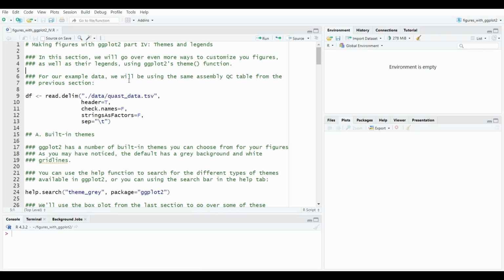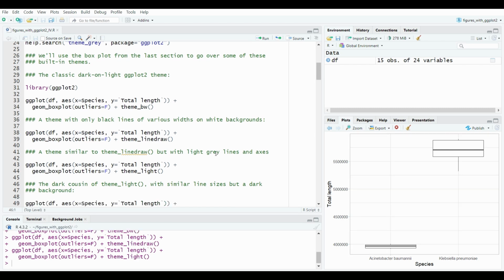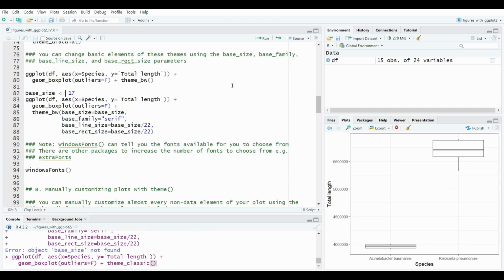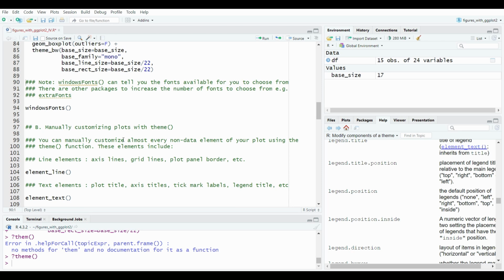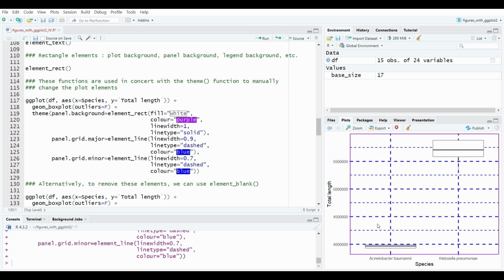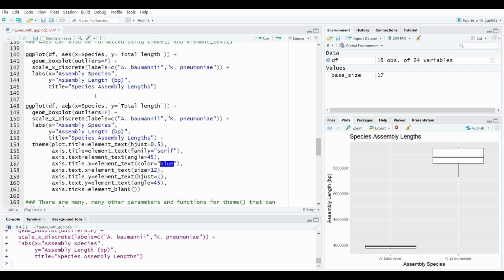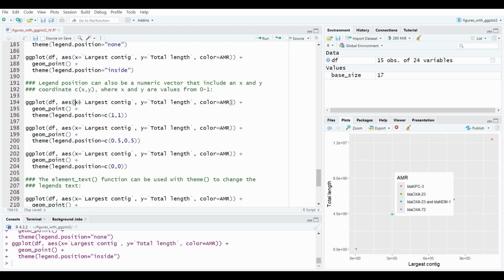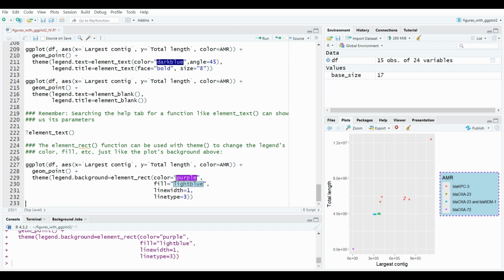Making figures with ggplot2 part IV: Themes and legends